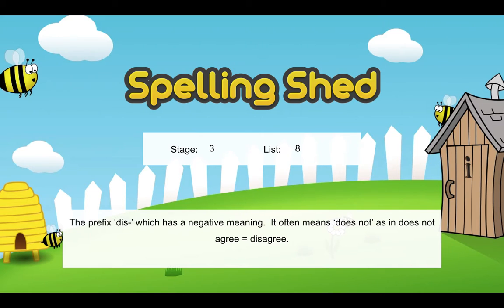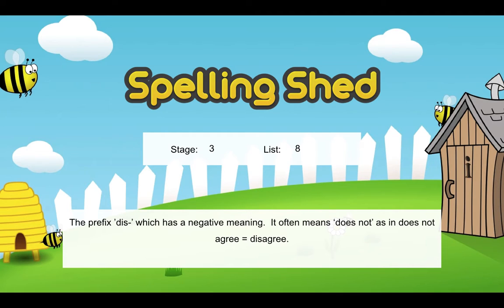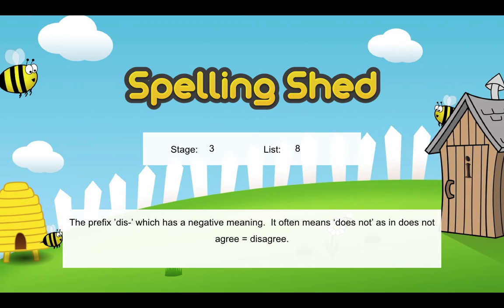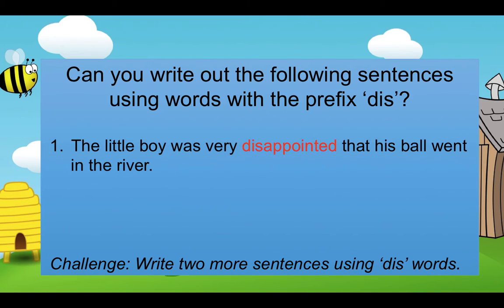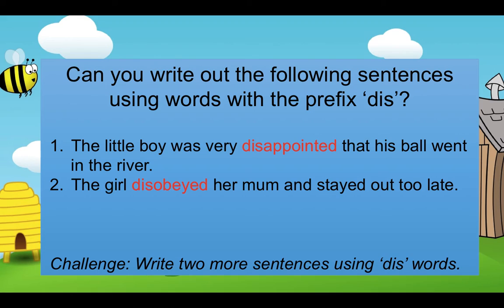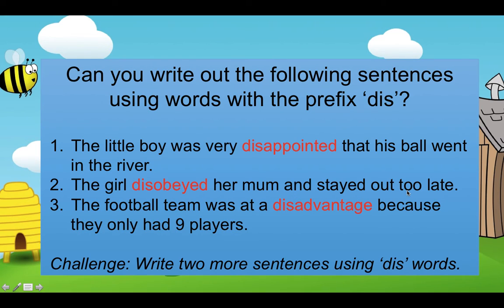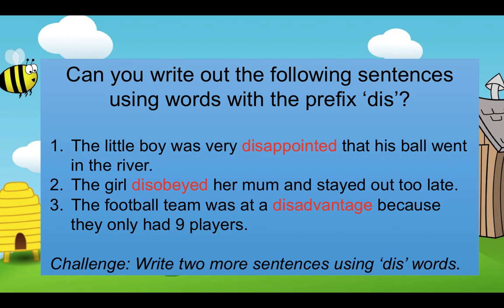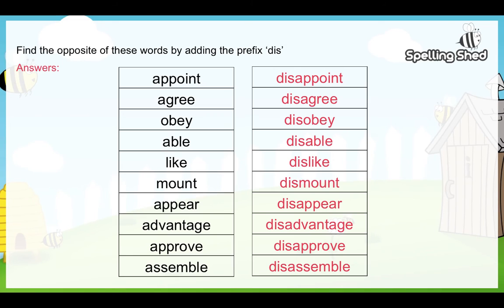15.04.20 Y3 Spelling Lesson 2